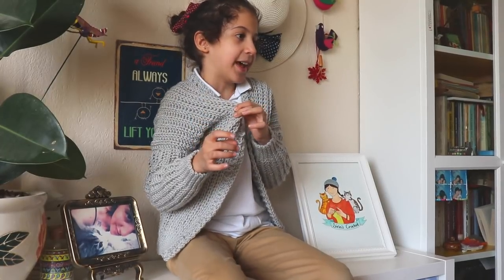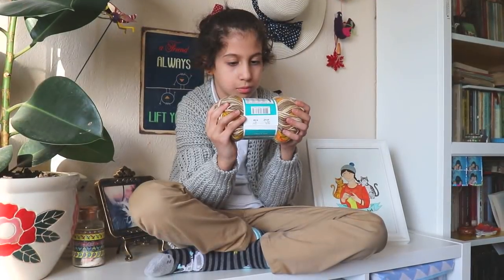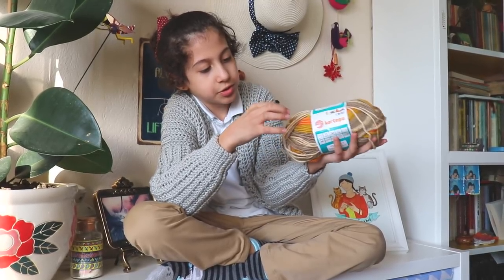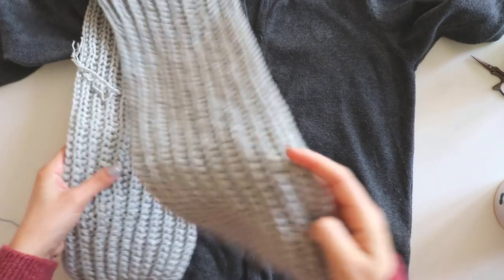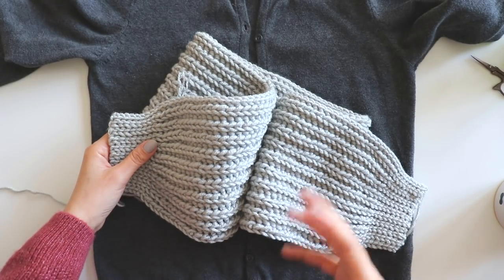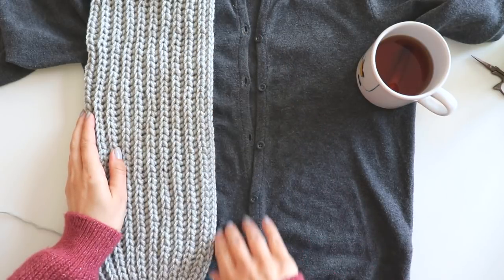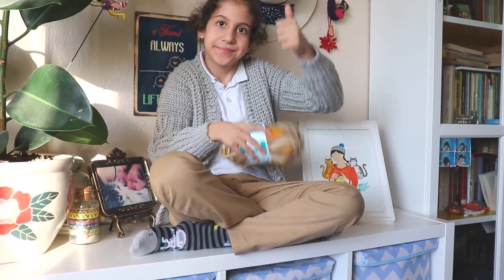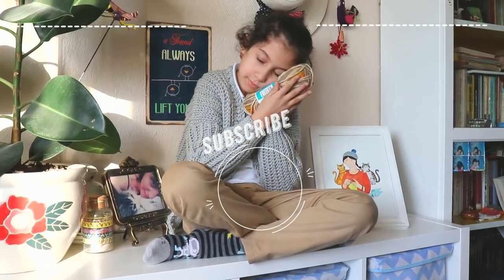Crochet Easy Cardigan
Hello. İn this video we are going to make easy spring cardigan.